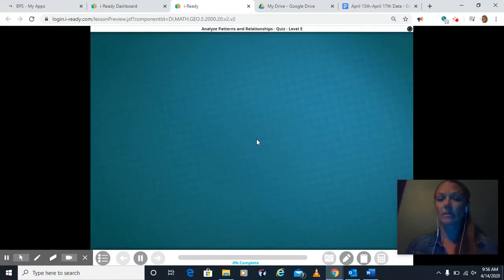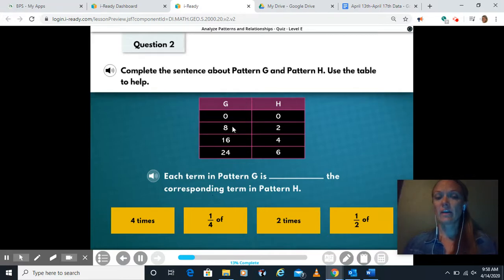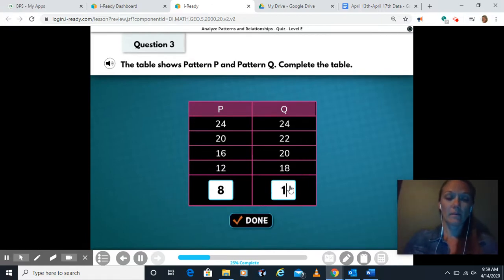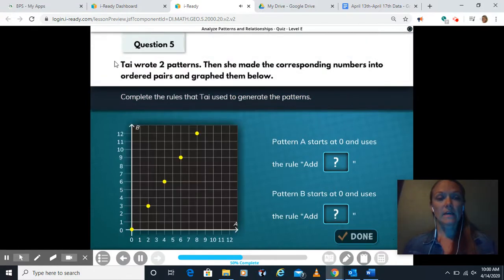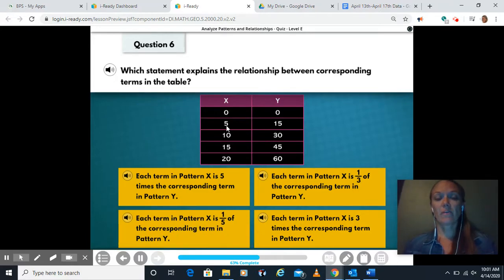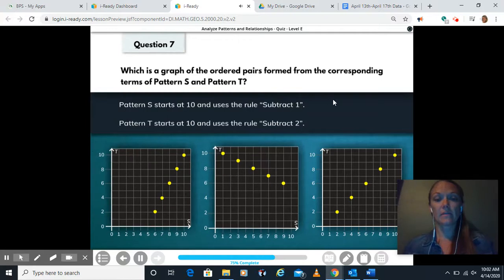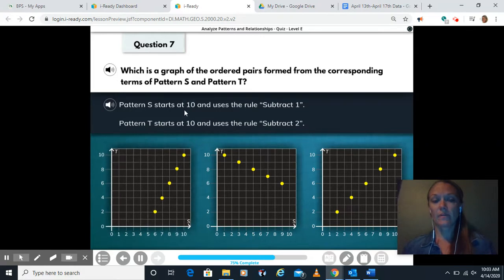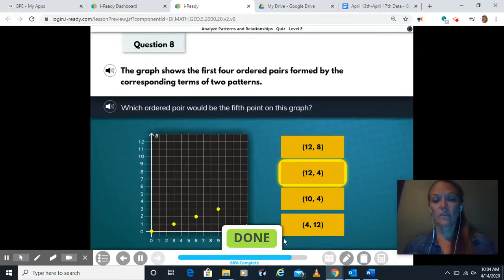Analyze Patterns & Relationships